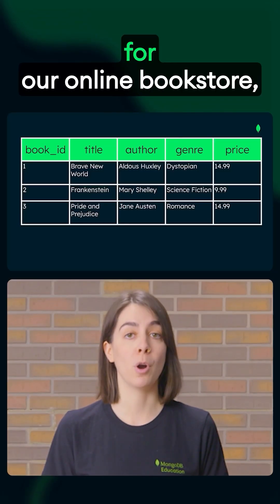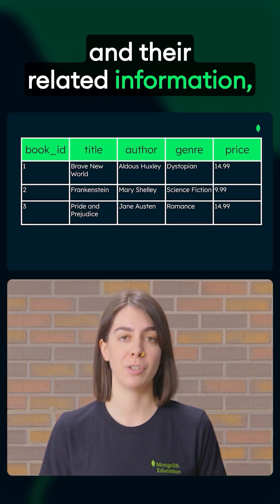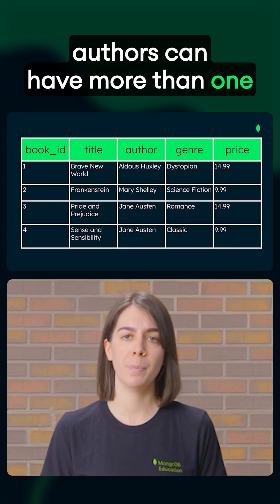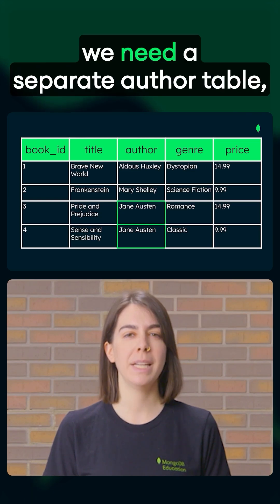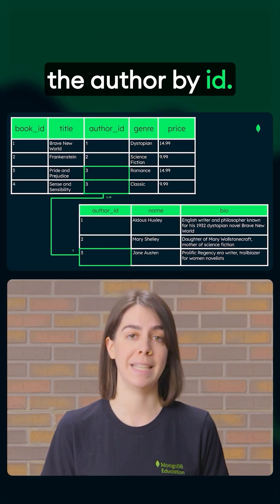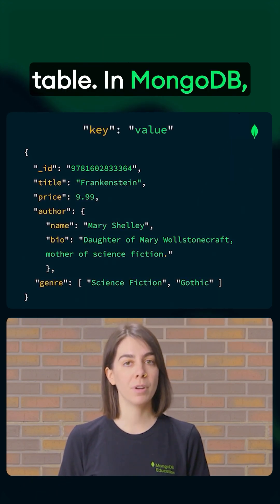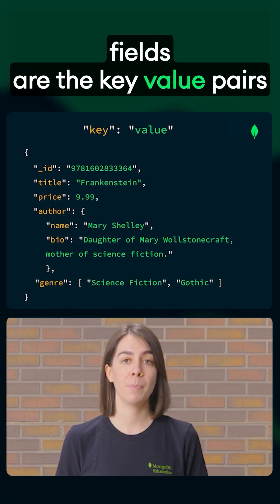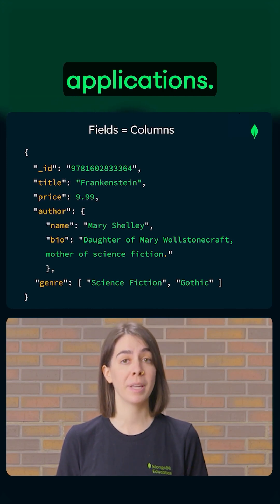From SQL Tables to MongoDB Documents: A Developer's Guide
Used to thinking in tables? See how your relational database skills translate to MongoDB's flexible document model.

Watch the full data modeling guide on our channel!